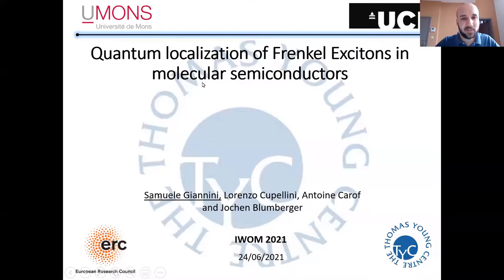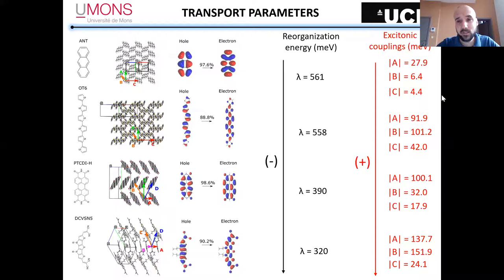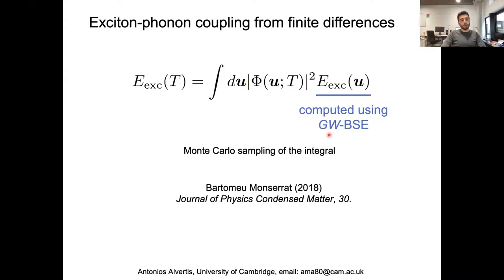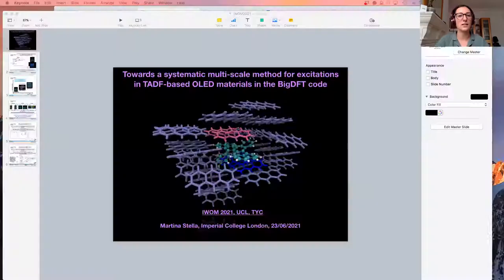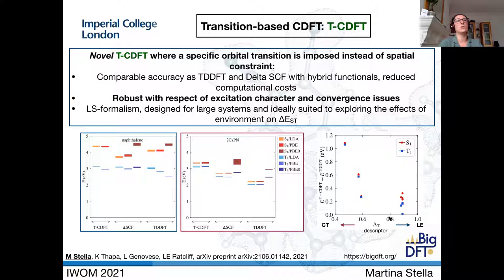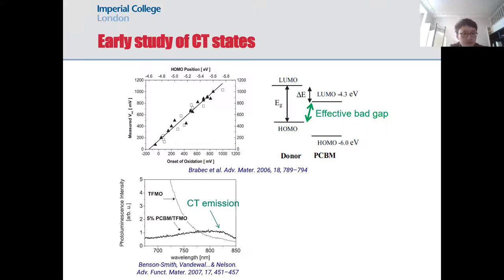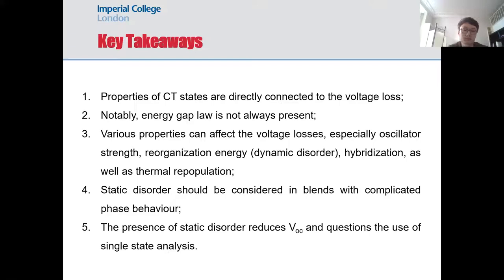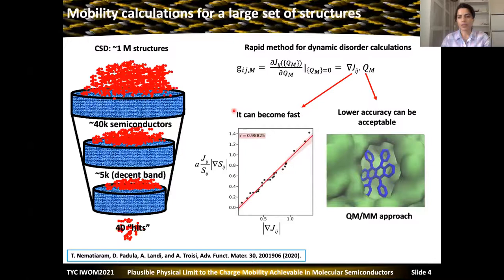IWOM2021 Flashtalks 24 June 2021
International Workshop on Charge Transport and Excited State Processes in Organic Materials IWOM2021 Flashtalks:

Quantum localization of Frenkel Excitons in molecular organic semiconductors, Samuele Giannini
Non-perturbative exciton-phonon interactions in molecular crystals: Impact of exciton delocalisation and the effect of molecular size, Antonios Alvertis
Towards a systematic multi-scale method for excitations in TADF-based OLED materials in the BigDFT code, Martina Stella
Relating Microstructure Behaviour to Charge Transfer States Properties and Energy Losses in Organic Solar Cells, Jun Yan
Plausible physical limit to the charge carrier mobility achievable in molecular semiconductors, Tahereh Nematiaram